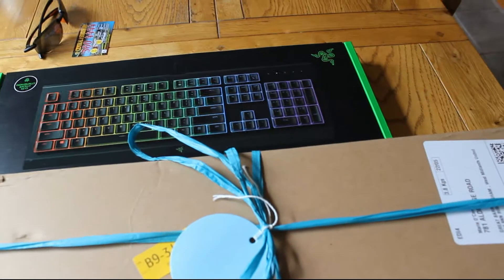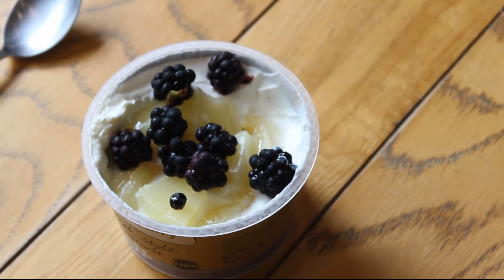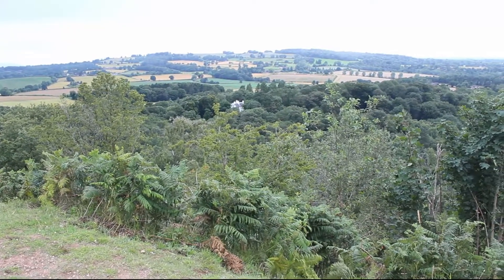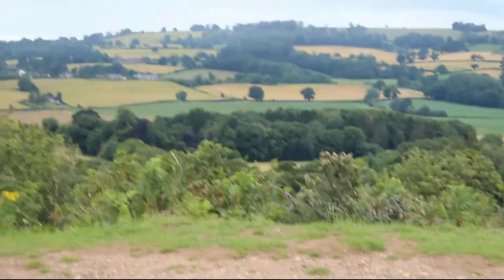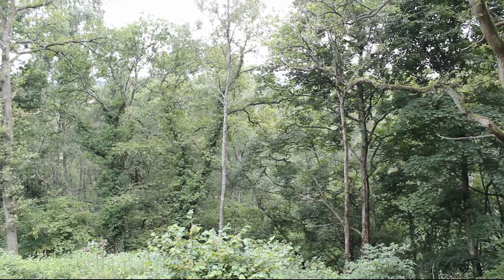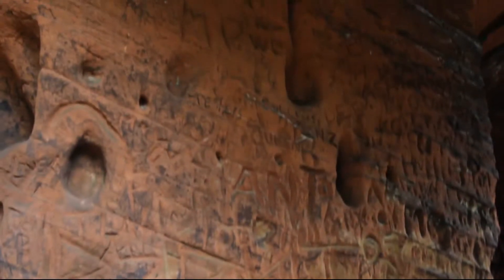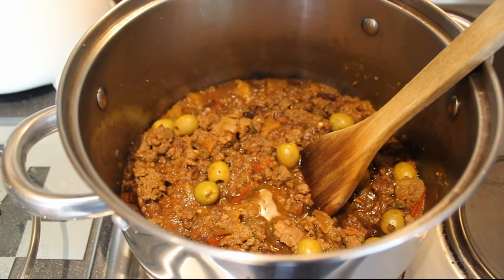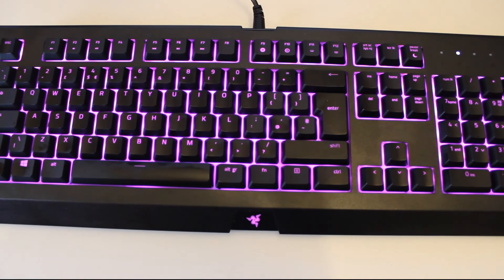KINVER EDGE (EDGY!)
A bit of a mixed video.  Marie got me a Roland PDS-10 stand for my Roland SPD-S drum machine.  Marie also got me a Razer Cynosa Chroma keyboard.  I'm really happy with both of these.  The video includes unboxing.

We went to Kinver Edge, which was a great walk.  It took us about two hours to walk around the purple loop.  We encountered Nanny's Rock somewhere near the end of the walk.

I just checked with Marie.  Neither of us recall hearing singing when we were in the sandstone cave.  We can both hear singing on the recording.  I will probably upload a separate video about that.